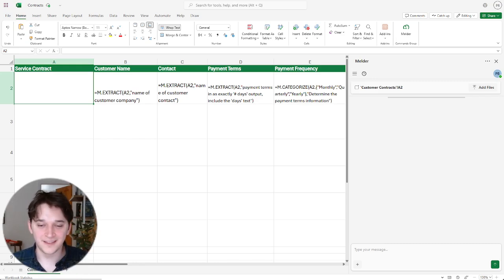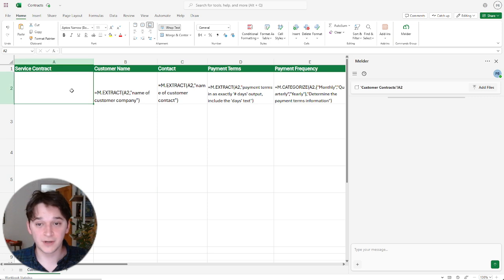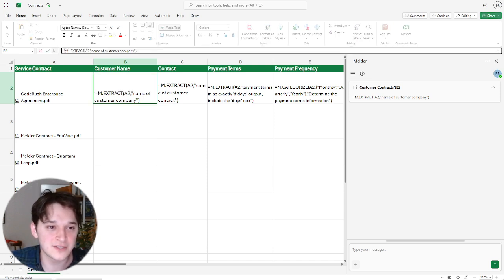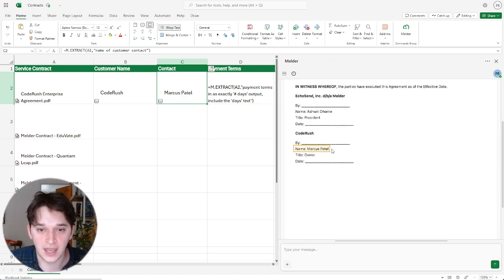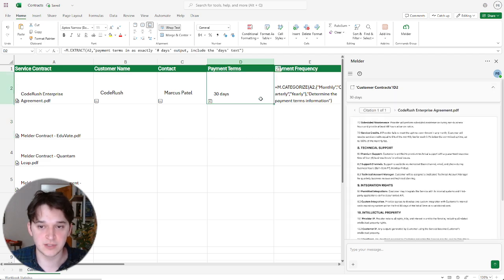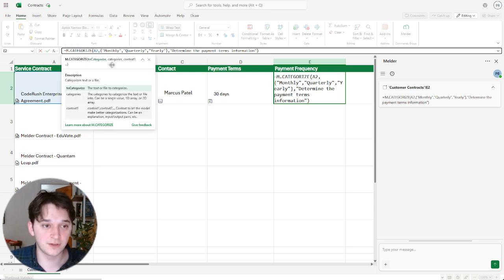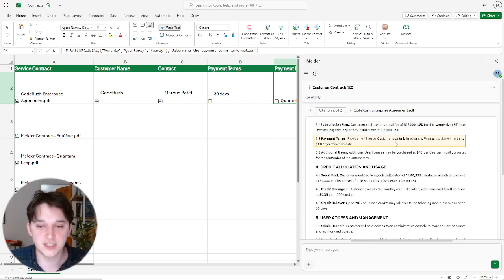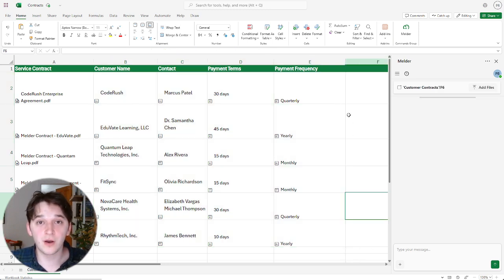Melder: AI for Excel - Walkthrough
This is a quick 'Getting started' demo for Melder, an Excel add-in that brings Chat GPT style AI functionality right to your spreadsheet.

In this video we use AI to extract and categorize key terms from customer contracts.